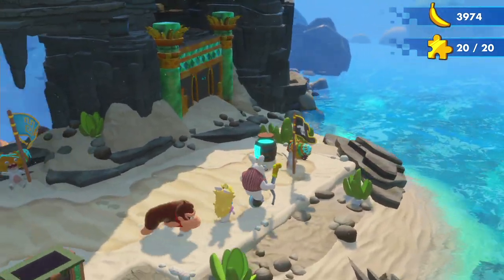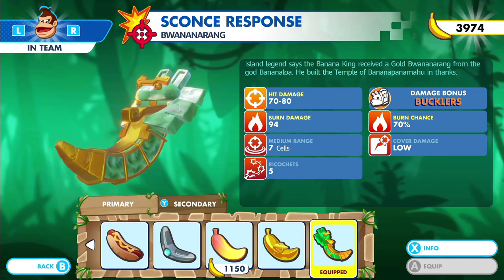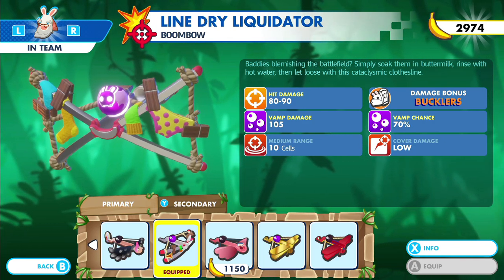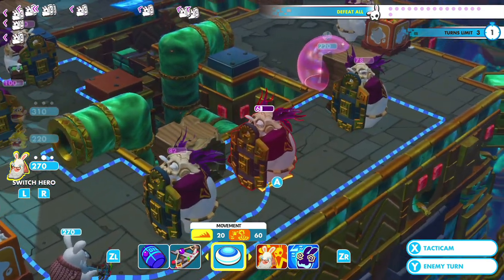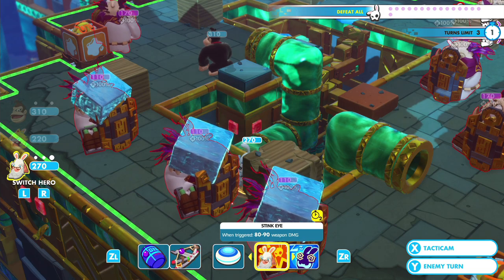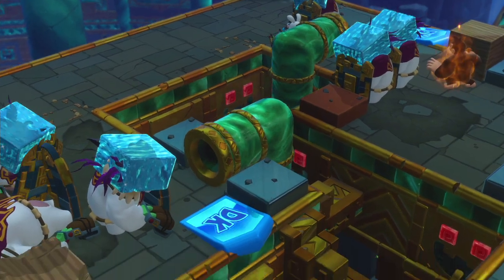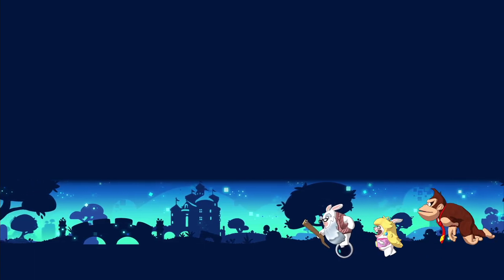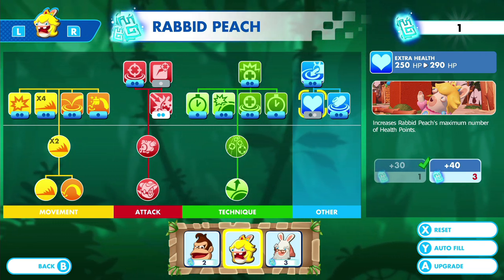Dungeon-Challenge 2: Field of Shields! - Mario + Rabbids: Donkey Kong Adventure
A brigade of bucklers bare their boomshots at us in this battle. We'll have a blast beating down this batch of baddies! This is our co-op Mario + Rabbids Kingdom Battle gameplay walkthrough on the Nintendo Switch! Karate chop that LIKE button and till next time, GG!

Hang out with the Koopa Troop!

Even more KoopaKungFu!